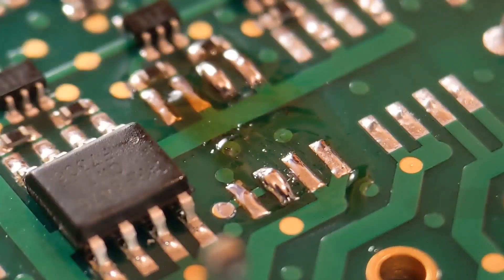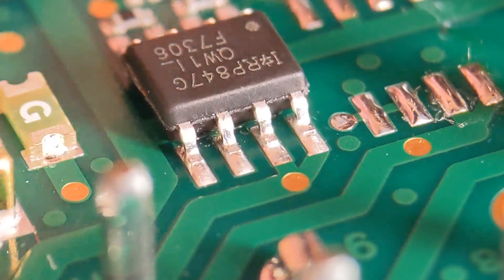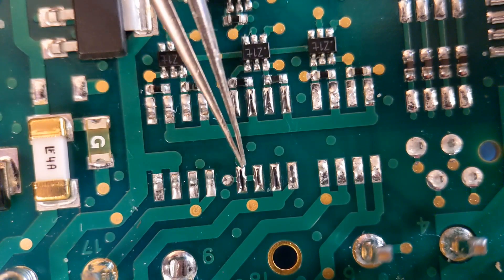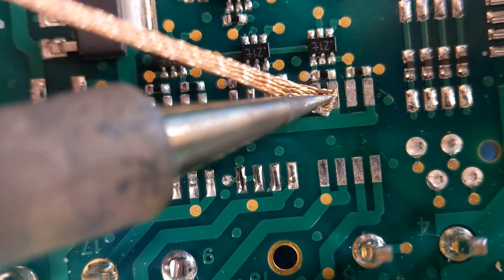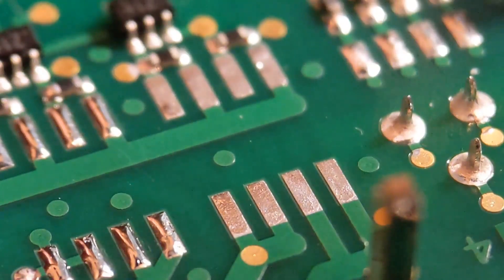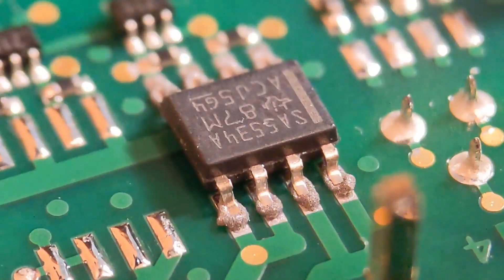How To Replace Surface Mount IC / SMD IC - 3 Neat Methods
How to replace SMD IC's using 3 different methods is a clear soldering tutorial with a method to suit everyone's needs.
Showing various options and equipment including hot air guns , 2 soldering irons and other simple tools there really is a method for you.
If you find this video of use please consider my other soldering postings on YouTube showing many different aspects of soldering work and be  sure to subscribe so as to not miss out on any future releases.
Thank you for your time and good luck.